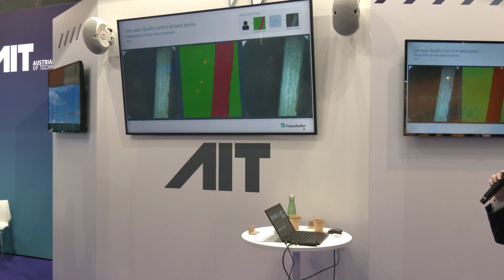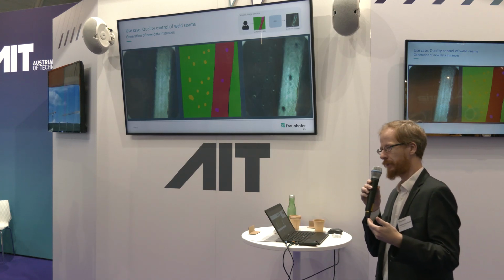Sensor realistic synthetic data generation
For training of machine learning models data is the key. But especially data of defect parts are often not available in a sufficient amount. With synthetic data generation this problem can be tackled. The presentation outlines in this context the use case of optical welding inspection.